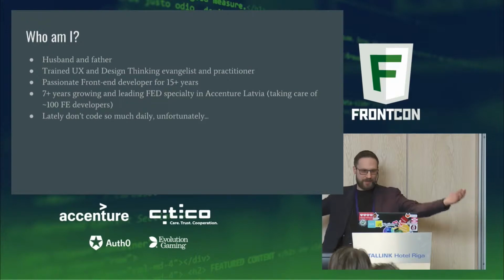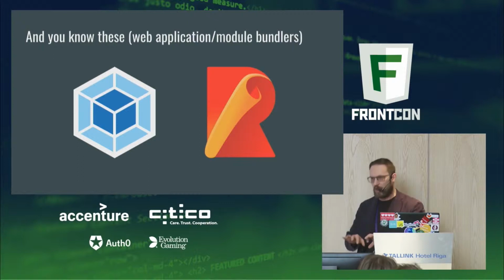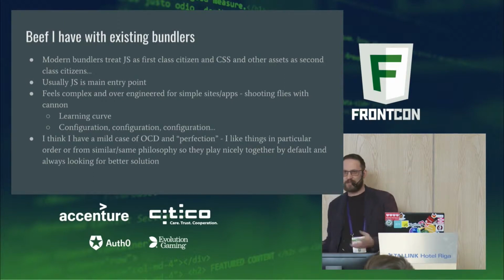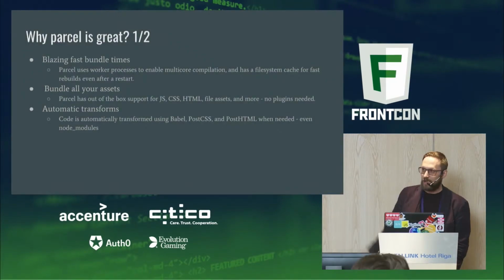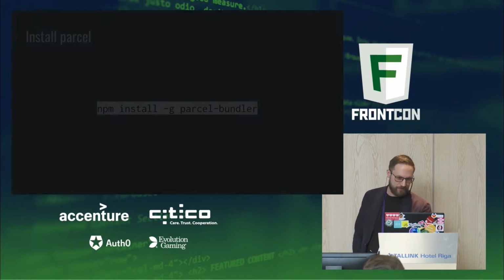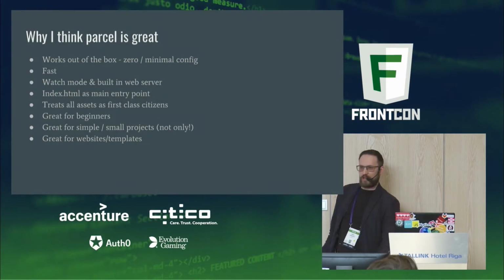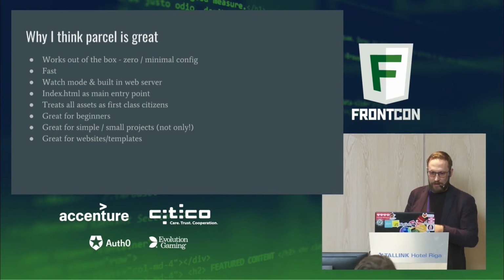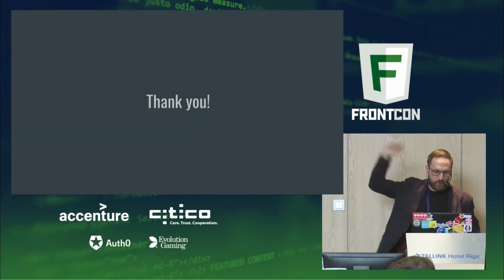Parcel – your next web application bundler by Janis Koselevs at FrontCon 2019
When I wanted to compare which bundler to use in my next small project – Webpack or Rollup, I came across a new kid on the block – Parcel.
At first I was like – OMG! Another one! Why?! And then I was like – Interesting… and you wouldn’t believe what happened next!

🌐 Language – English